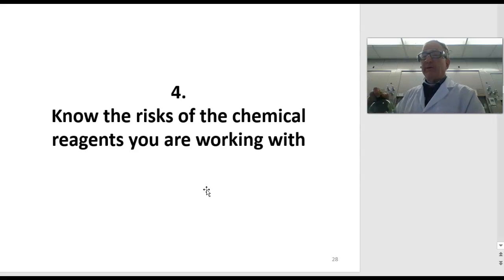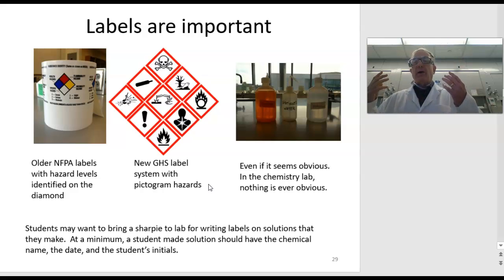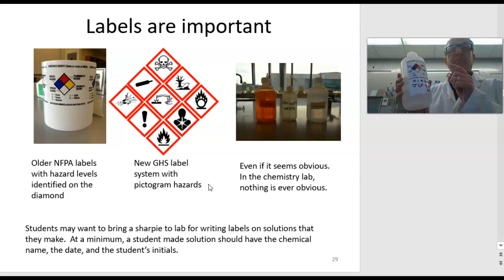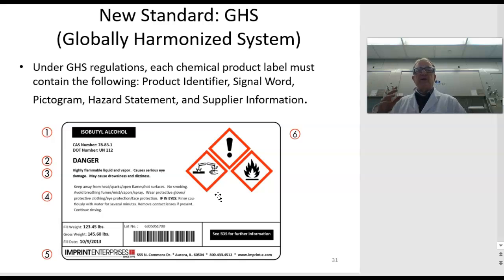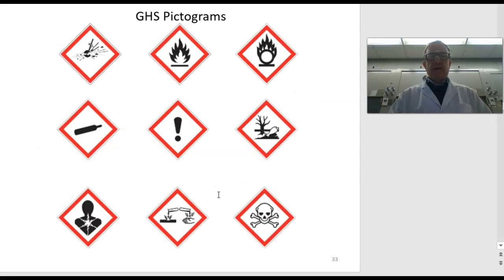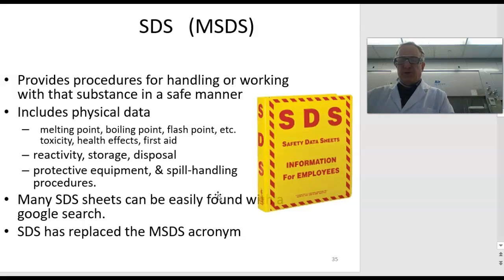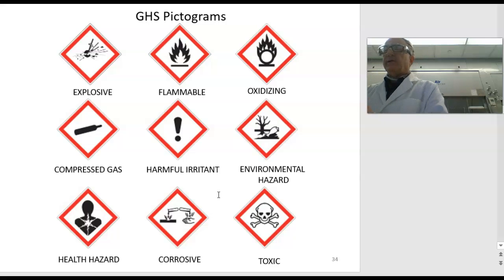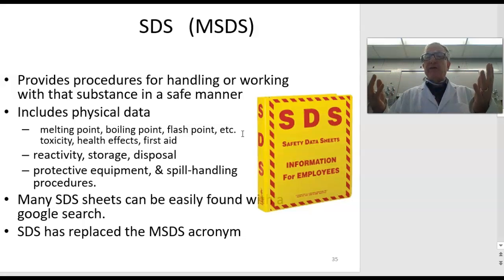Chemical Labels and SDSs